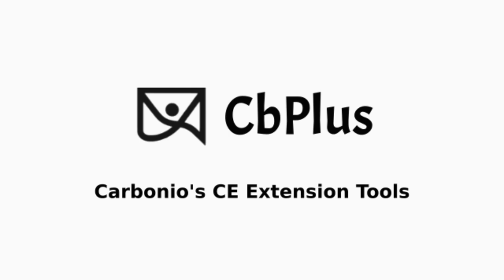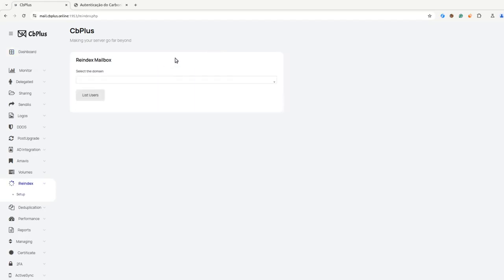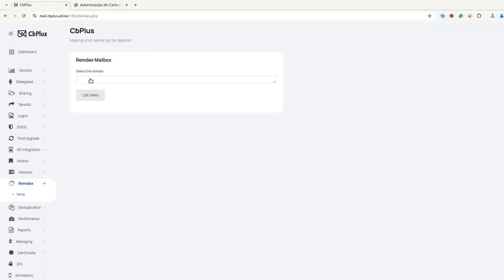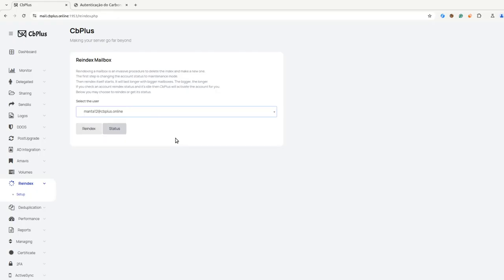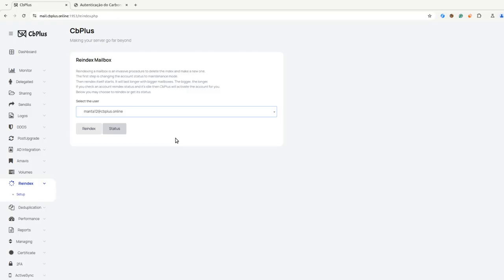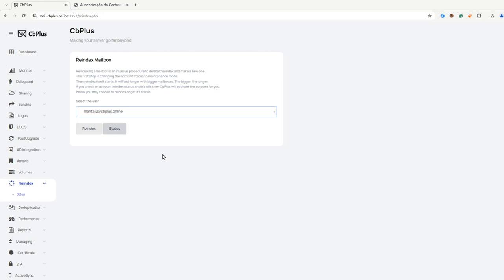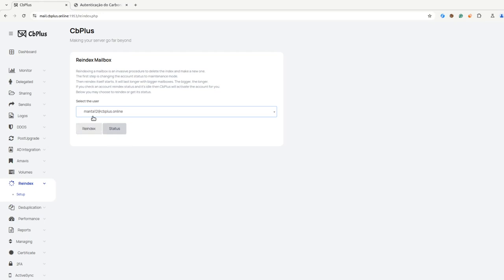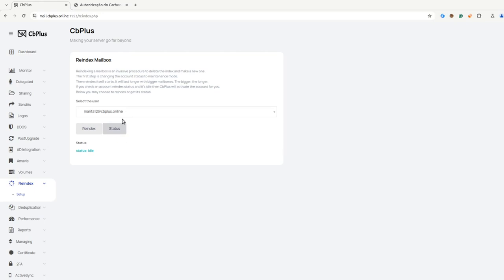CbPlus Reindex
In this video you will see an overview of the Reindex module of CbPlus.